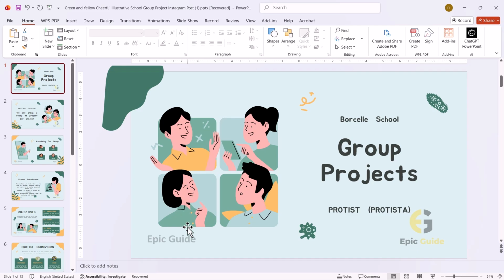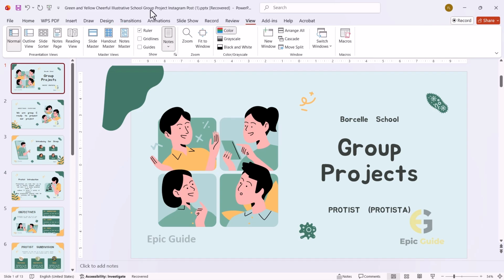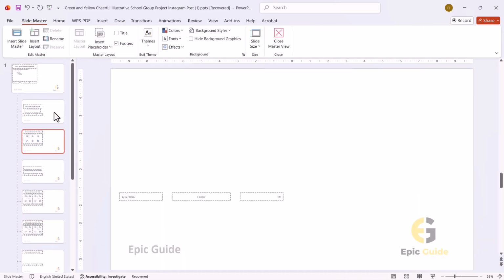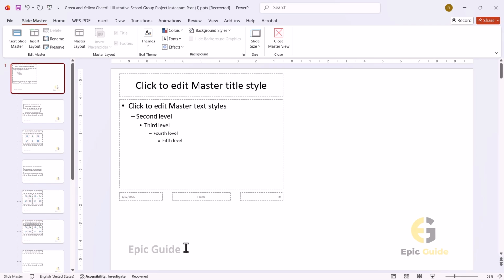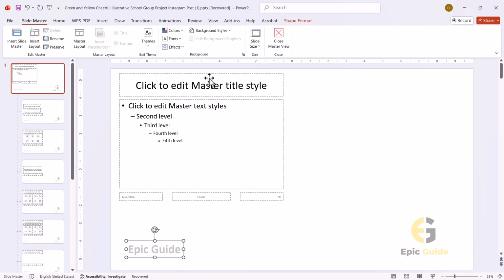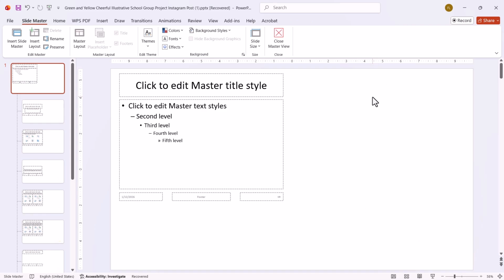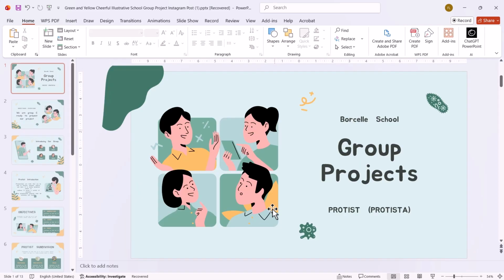How to Remove Watermark from PowerPoint Document 2026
In this video, you’ll learn how to remove watermark from PowerPoint document 2026 quickly and easily. Watermarks in PowerPoint can be distracting or unnecessary, especially when you’re creating professional presentations. This tutorial shows step-by-step how to remove watermark in PowerPoint without affecting your slide content, so your presentation looks clean and polished.

You’ll see how to delete watermark in PowerPoint using built-in tools and options, whether it’s a text watermark, logo watermark, or slide watermark. We’ll cover how to remove text watermark in PowerPoint, how to remove background watermark in PowerPoint, and how to remove hidden watermark PowerPoint slides that are not immediately visible.

This guide also explains how to get rid of watermark in PowerPoint for both individual slides and entire presentations. You’ll learn techniques for PowerPoint watermark removal, including how to remove watermark from PPT file completely, and how to ensure your slides remain intact and professional.

By the end of this video, you’ll know exactly how to remove PowerPoint watermark 2026 and create clean, watermark-free presentations. Whether you’re editing for work, school, or personal projects, this tutorial makes PowerPoint watermark removal simple and hassle-free.